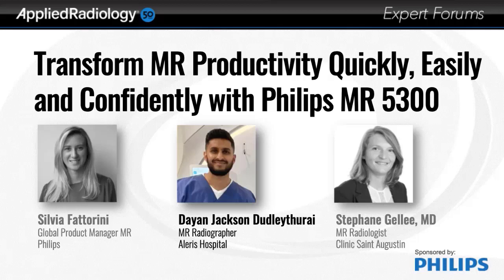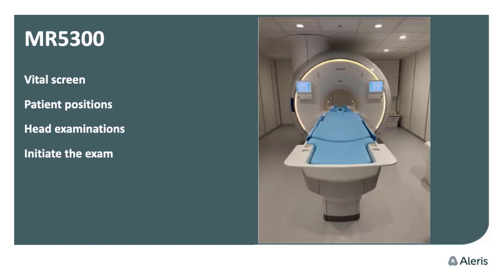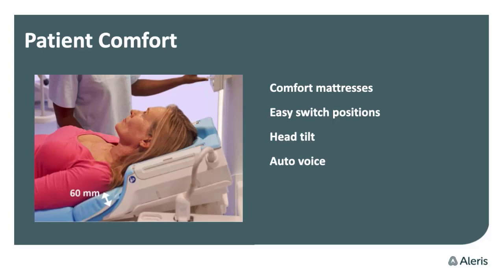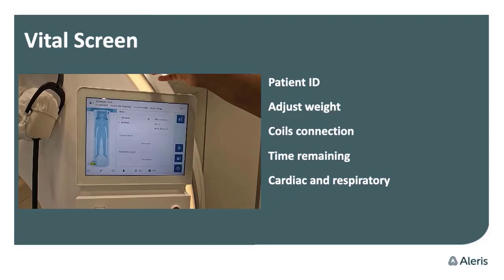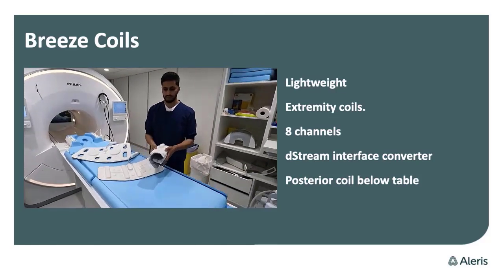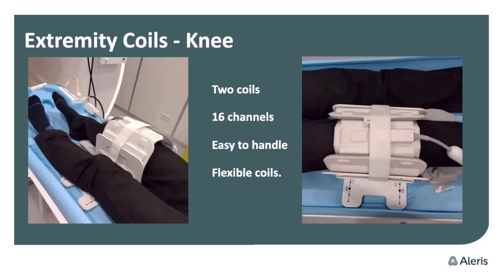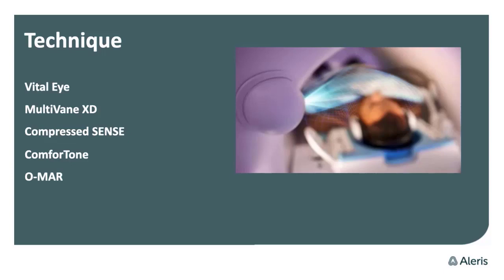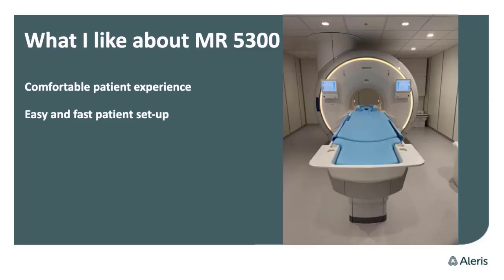Transform MR productivity: quickly, easily, confidently with MR 5300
Customer testimonial video at Aleris-Hamlet Hospital, Aarhus, Denmark.